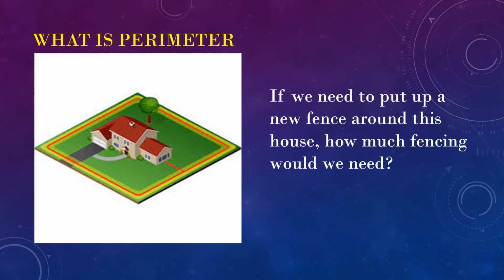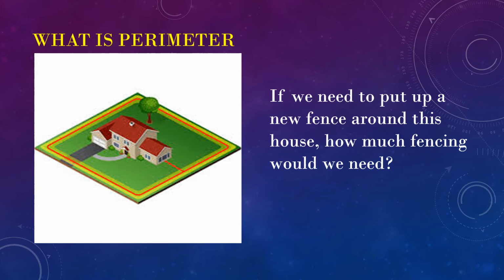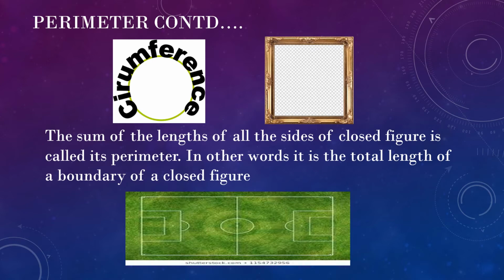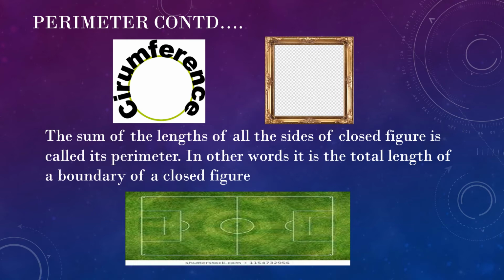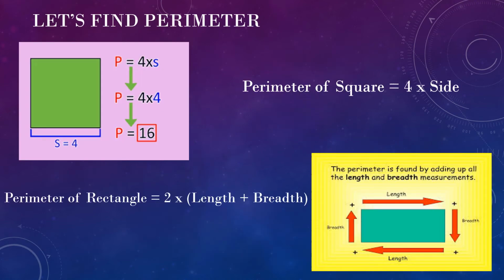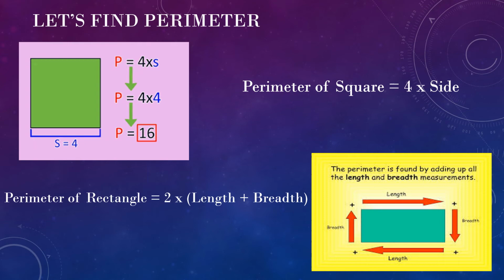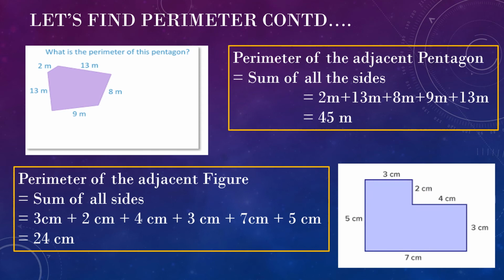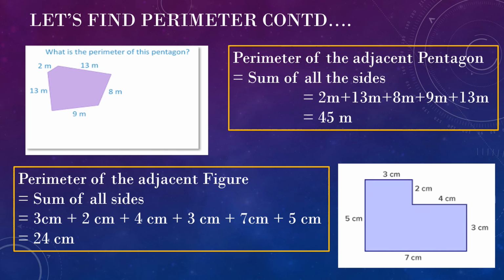CPS STD6 MATH L13 Video 1